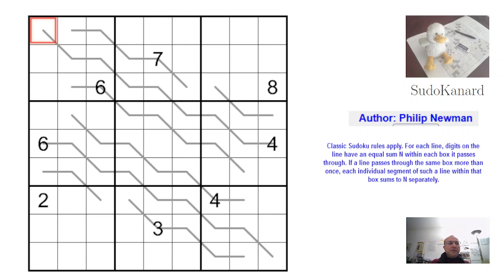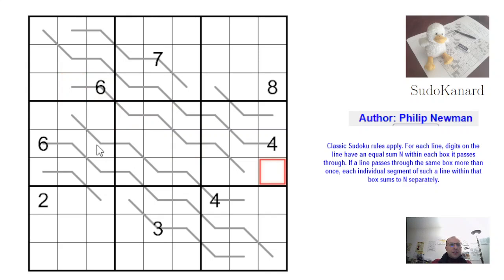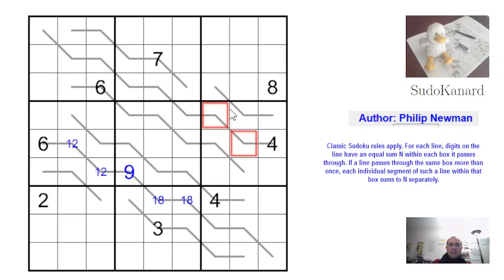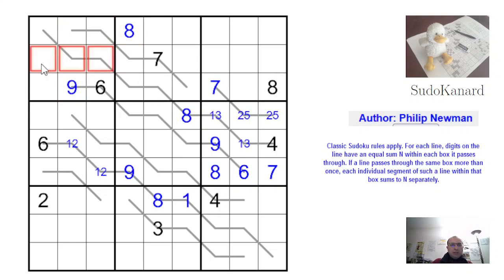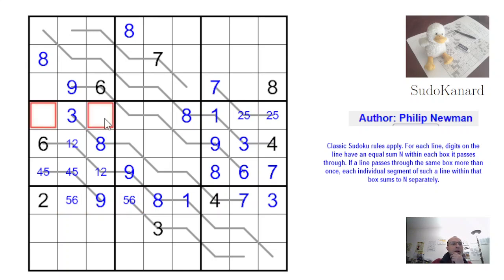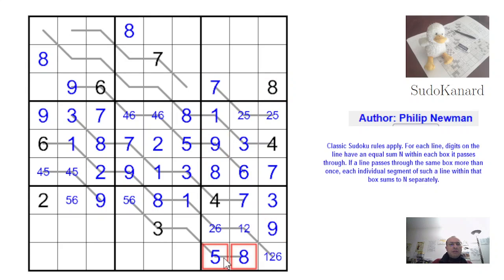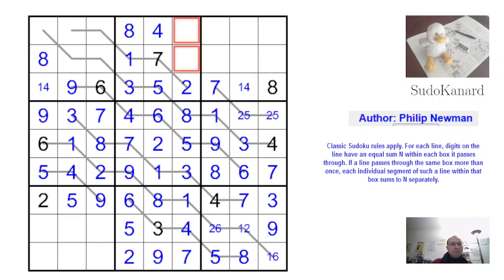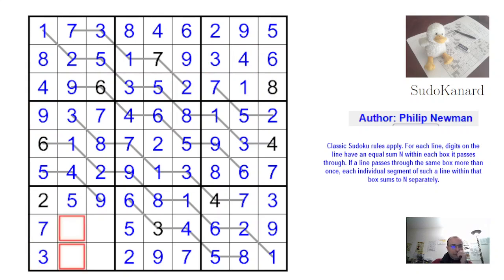[Eng] Region Sum Lines Sudoku, by Philip Newman (Sudoku Mahabharat 2026, round 2, puzzle 12)